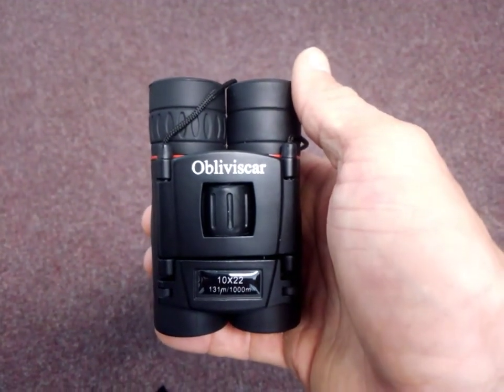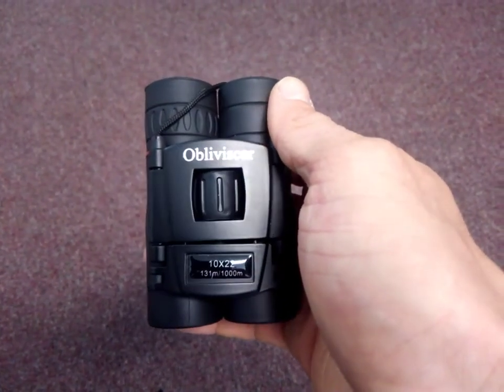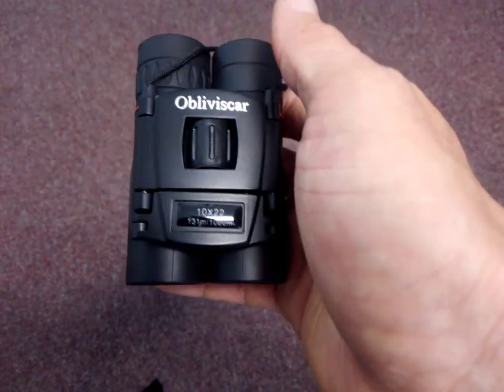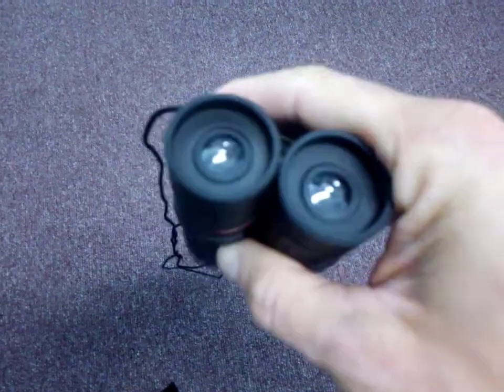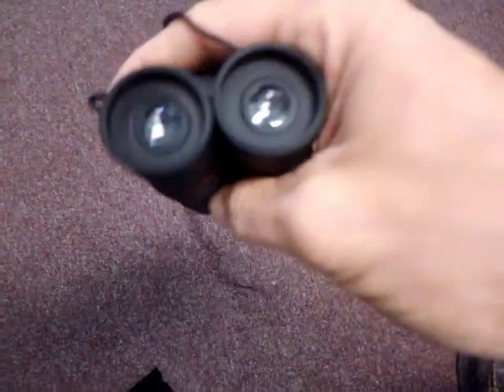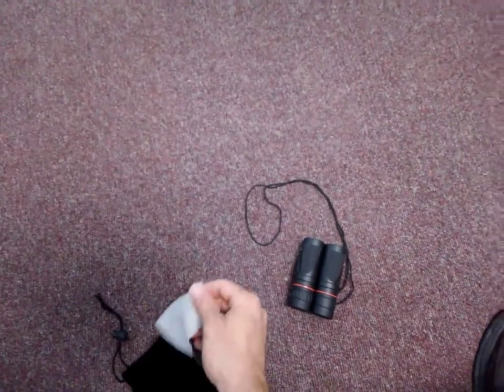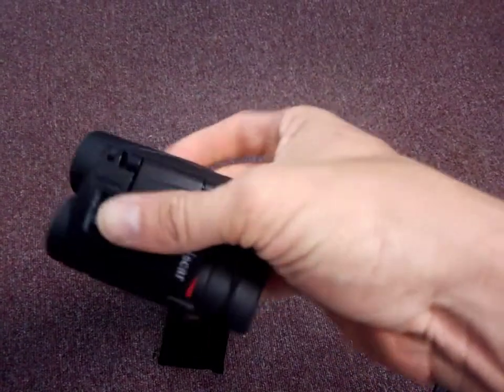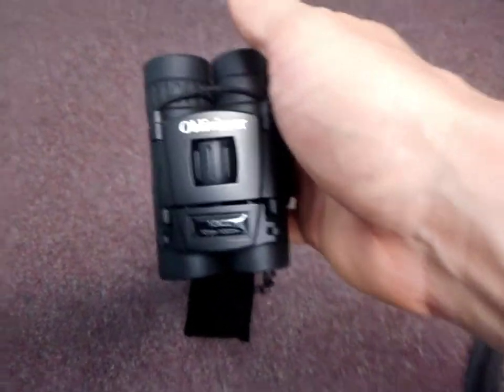Obliviscar 10x22 binoculars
Got some awesome new 10x22 compact binoculars for my next adventure.